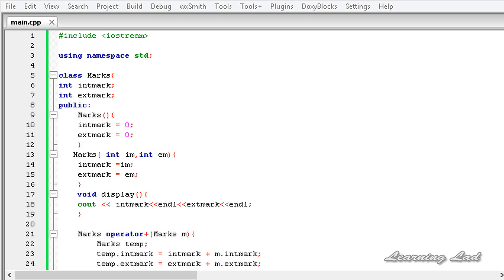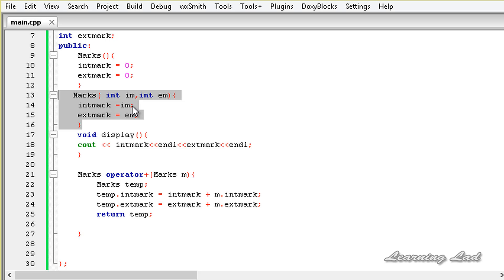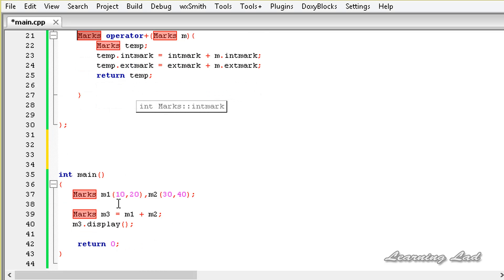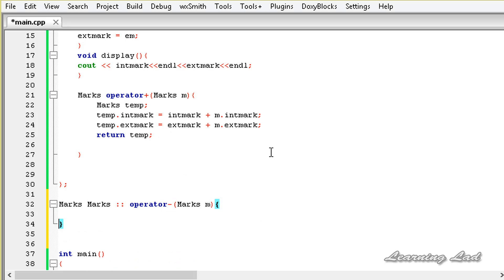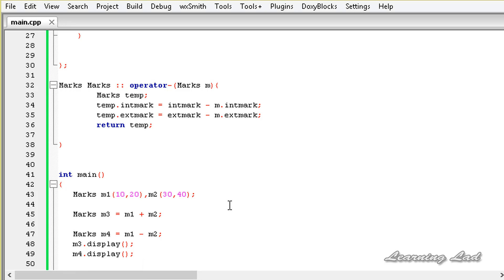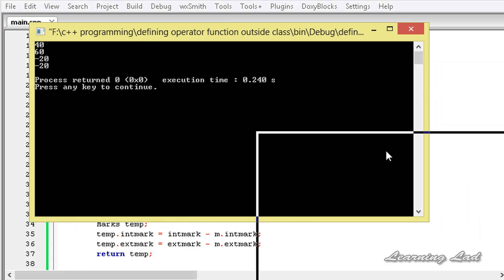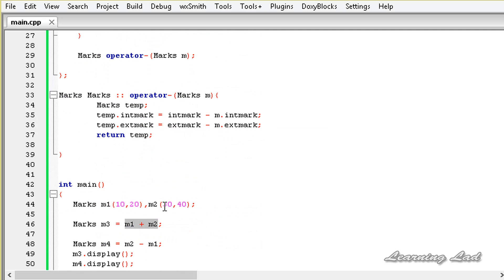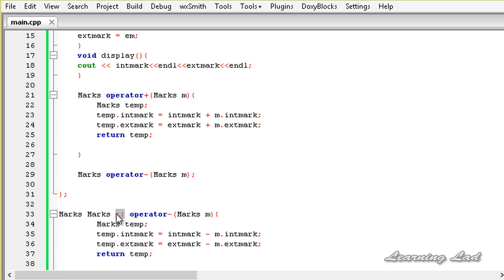C++ Overloading "-" Operator | Define Operator Function outside Class | Video Tutorial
In This c++ Video tutorial,  you will learn how to define operator function outside the class definition using scope resolution operator and also explains how to overload minus operator i. e "-" .